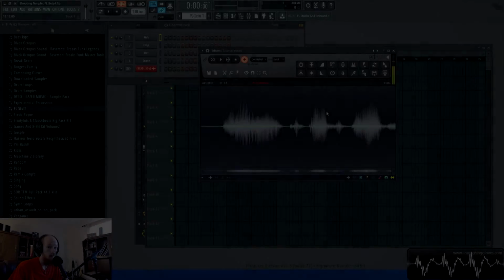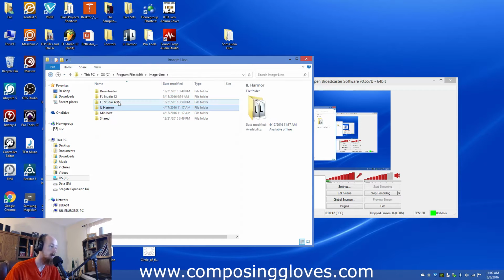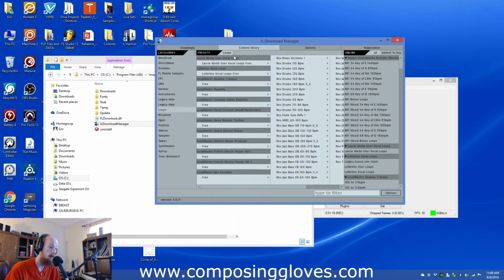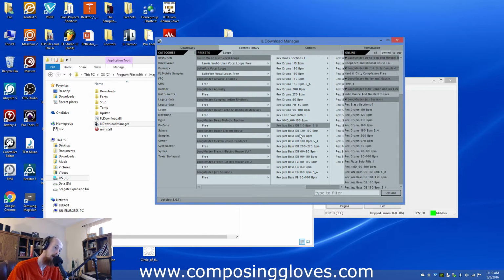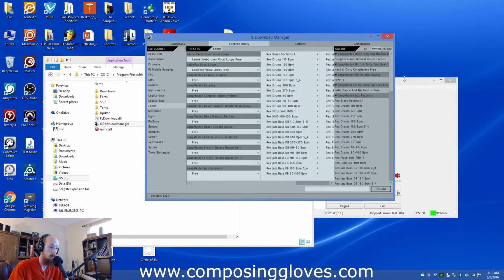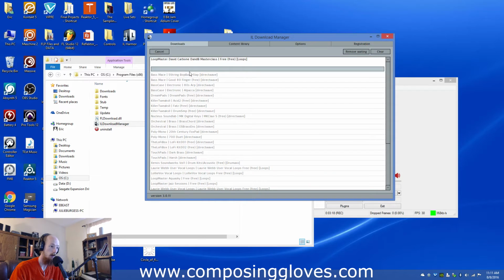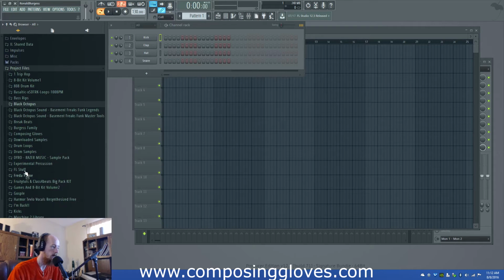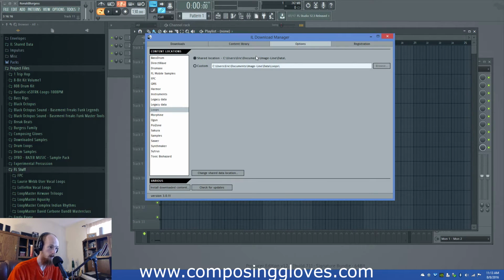Image Line Download Manager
If you own FL then you may have free material you didn't know about!